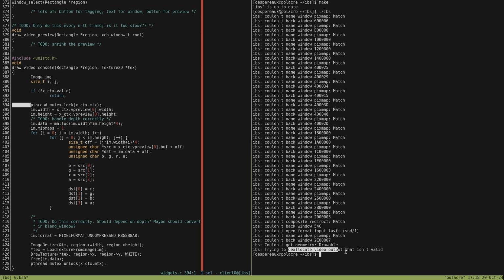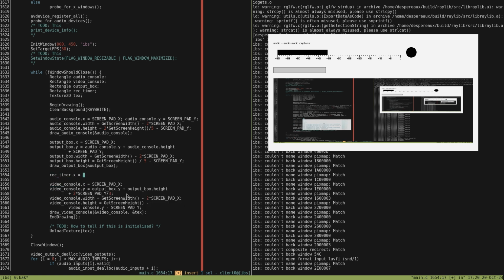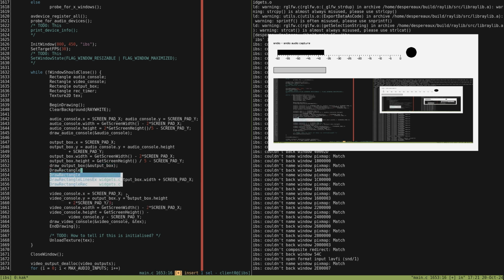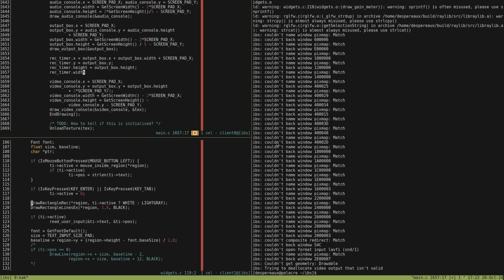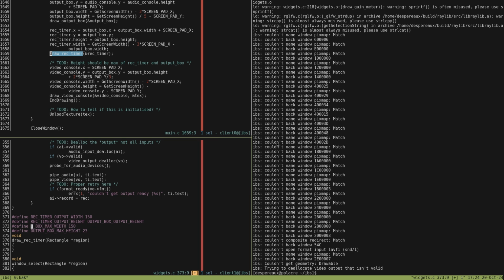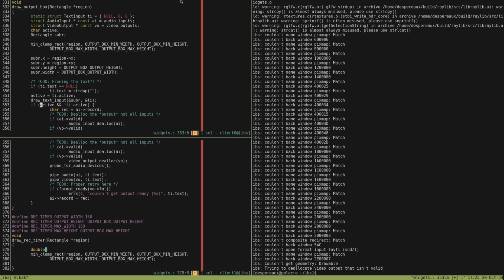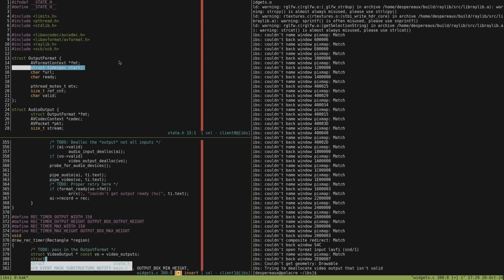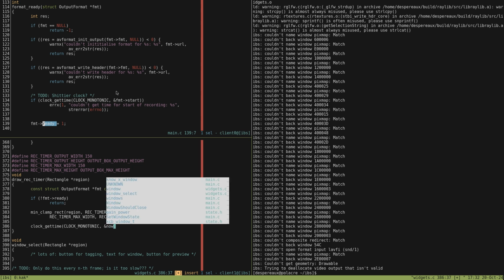36 - Improved Broadcaster Software: Adding a Recording Timer (Part 1/4)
A nice simple QoL feature that I'll use a lot when recording.